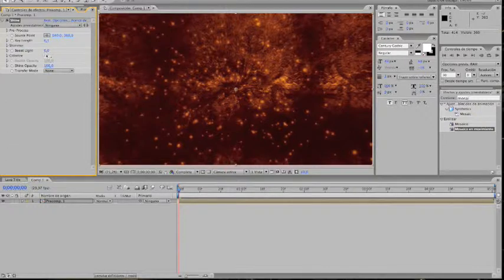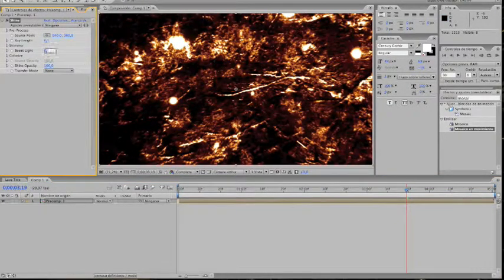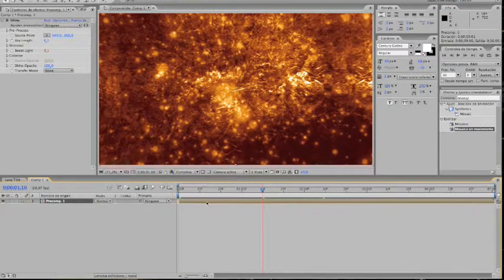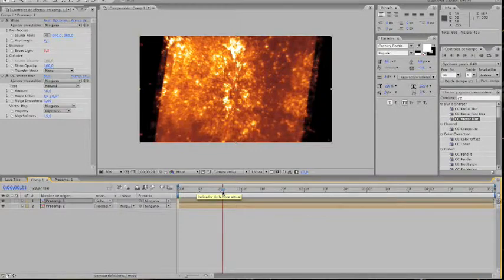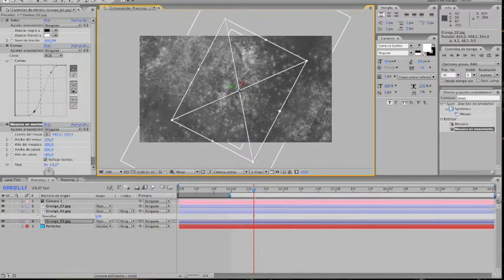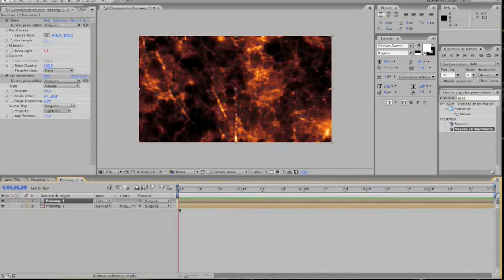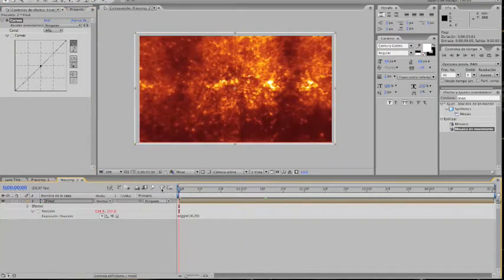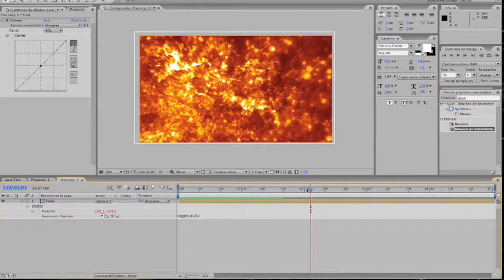AE Tutorial-Turbulent Lava p2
noisejunkies.net